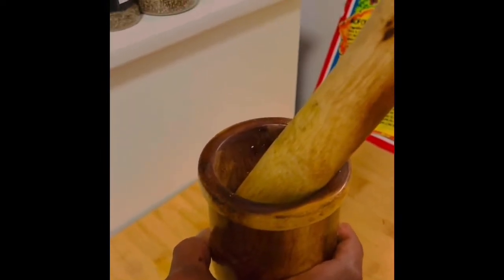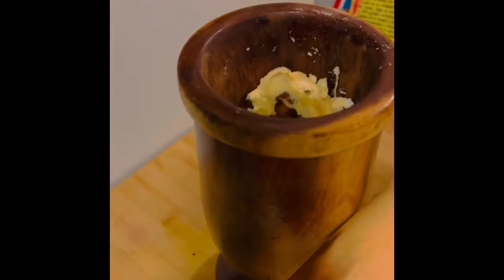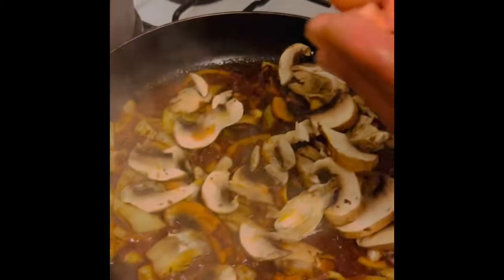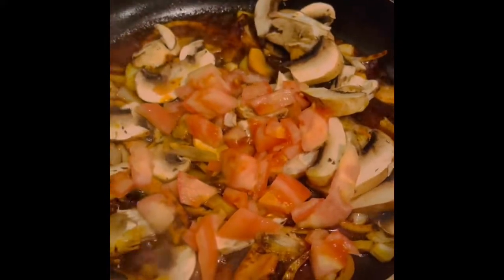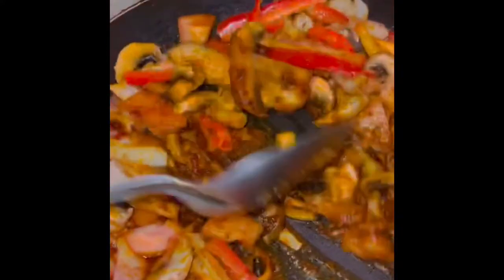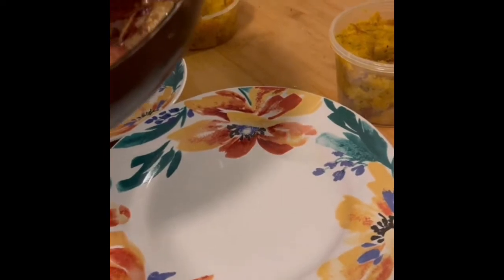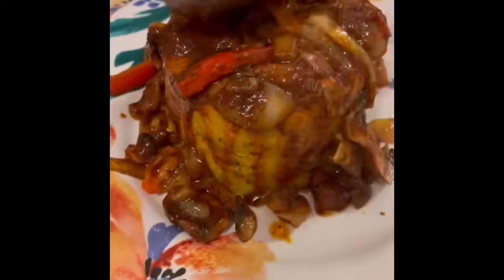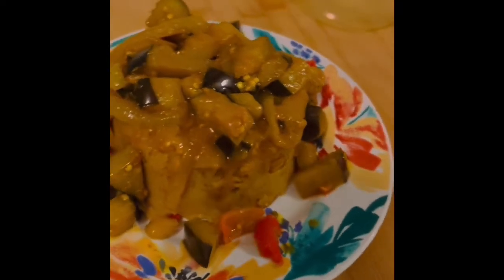Puerto Rican legendary Bifongo meets Ethiopian spiced awaze mushroom tibs and eggplant alecha tibs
This is the recipe for the Bifongo and awaze mushroom tibs and eggplant alecha tibs.

Bofongo:
 For two servings one large one one kids size
 3 unripe plantains
3 sweet plantains
Pre cook your plantains by pan fry or bake. If bake . Bake for 15 minutes at 350 degrees.
Once cooked. Mashed in the pylon until formed in a smooth mash. Season with 1tsp of turmeric, salt and pepper, garlic purée. Once mashed form in a 16 ounce and 8 ounce to go plastic container. . Form a hole to make for stuffing. Once done set aside while you prepare your topping.

Awaze Mushroom tibs:
8 ounce of mushroom of your choice.
1/2 onion chopped julienne.
1tsp each of garlic purée and ginger minced.
1/3 of am tomato chopped.
1 pepper julienne chopped of your choice . For this video we used 1/3 of and red bell pepper.
Season with awaze paste.
6 tablespoons of canola oil.
Heat oil to high heat . Add onions first after that add other ingredients. Cook mushrooms until soft. At medium heat for 5-10 minutes.  After that serve with injera, Bofongo, or rice.

Eggplant alecha tibs:
1/3 of a large eggplant
1/3 of onion julienne chopped.
1/3 of a tomato finely chopped.
1 teaspoon each of garlic and ginger purée.
3 tablespoons of oil.
Add water as needed but lightly most 1/4 cup. But just add enough to create a light sauce.
One tablespoon of turmeric seasoning. One jalapeño julienne chopped optional if no hot flavor needed.
Heat oil first  add onions first. Cook for two minutes next add other ingredients. Slowly add water too create light sauce. Cook on medium heat for 10 minutes. Serve hot with injera, Bofongo, or rice. Enjoy